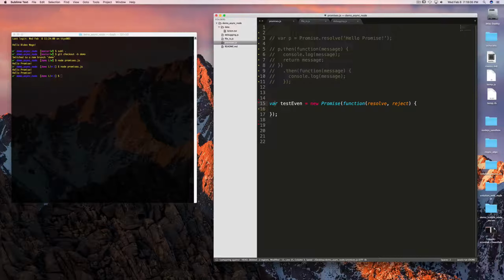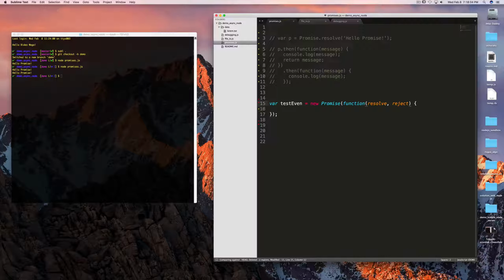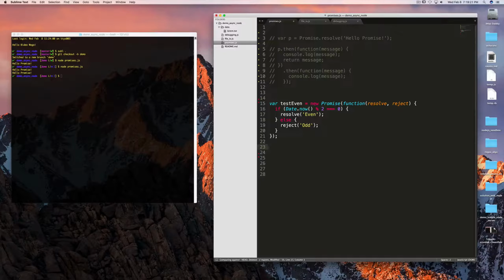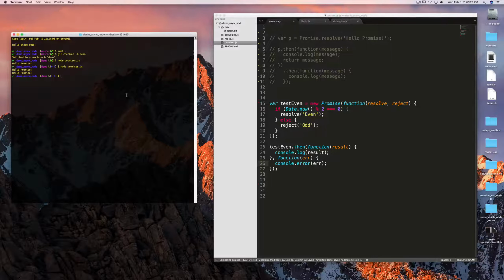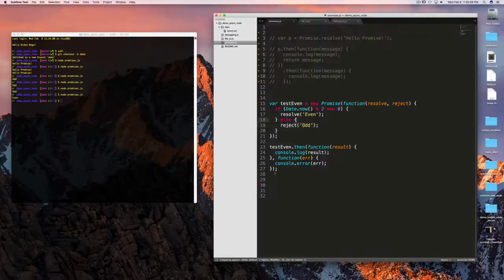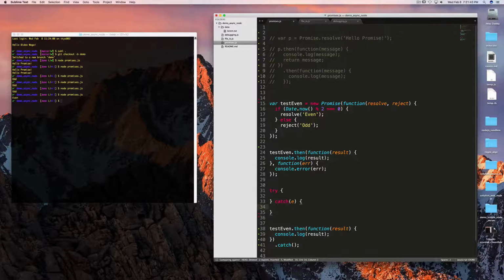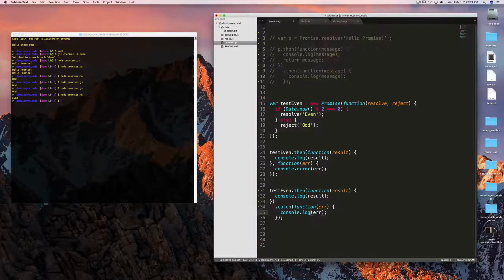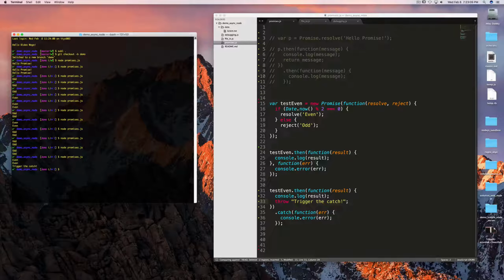Demo: Async Node - Promises with then, catch, resolve, reject